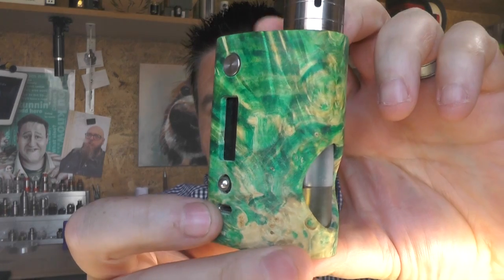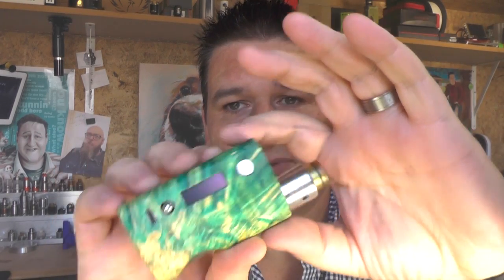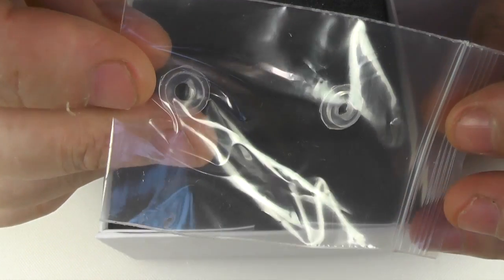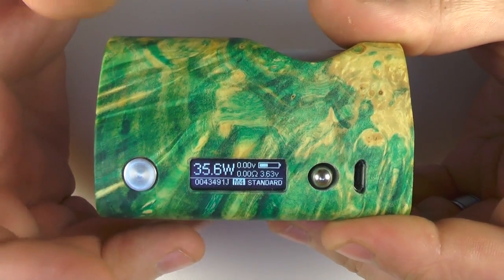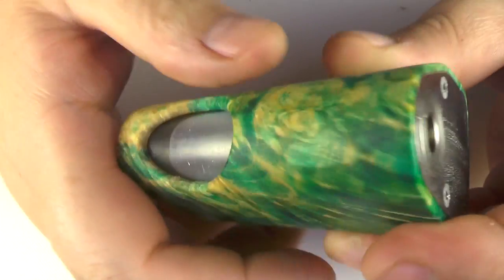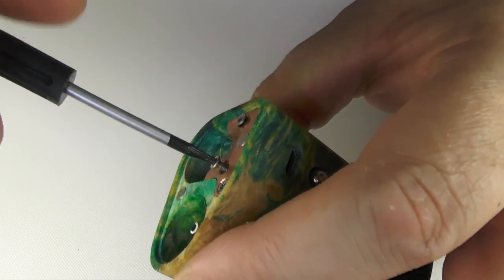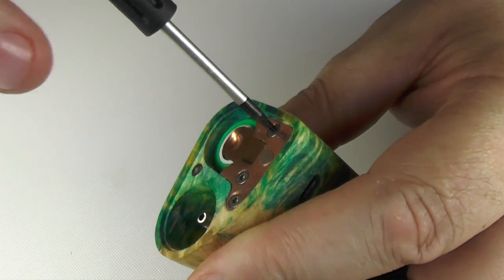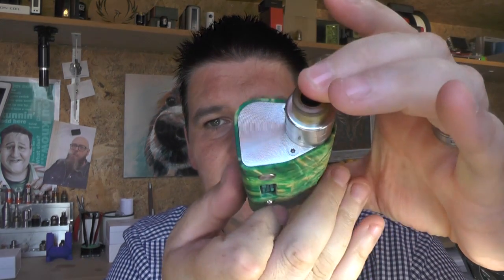The KO Squonker from CSM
Regarding the squonk window, he has increased the size of the squonk window, so you can remove the squonk bottle easily.

Links:

Email - todd@toddsreviews
Equipment I use:

Panasonic  HC-V720
A Shed